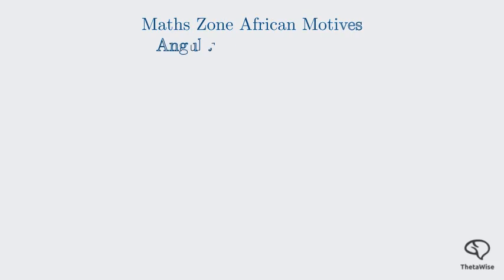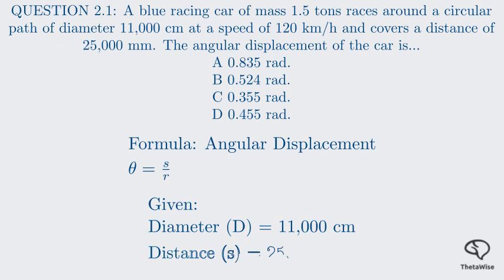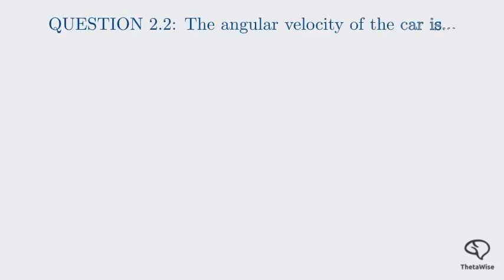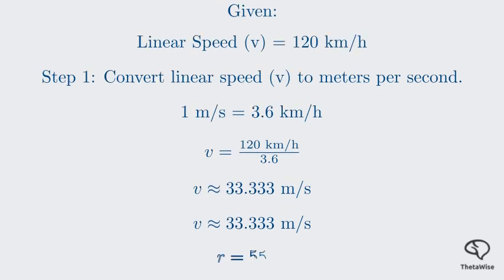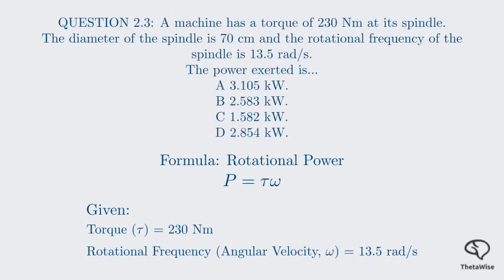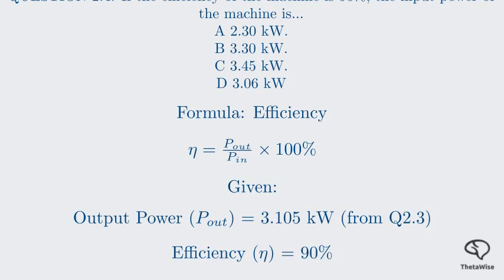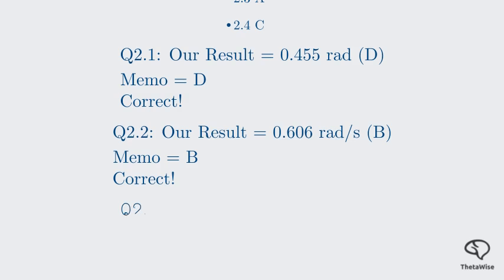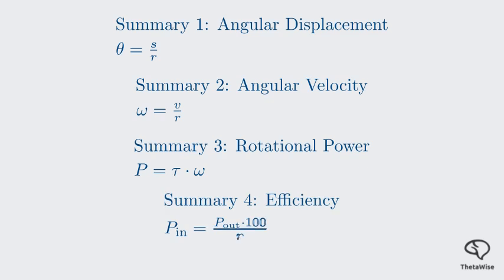Engineering Science N4 November 2024 Question 2 Angular Motion